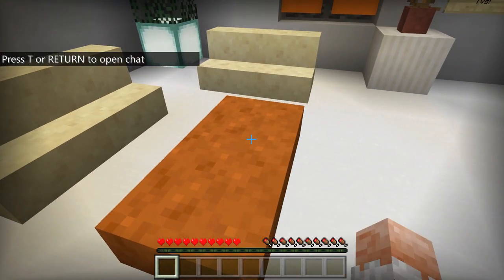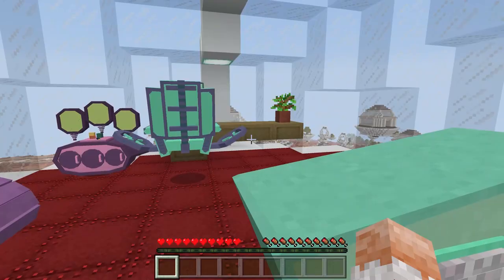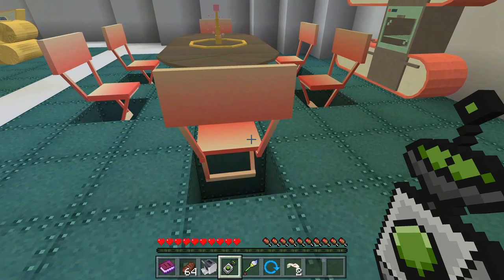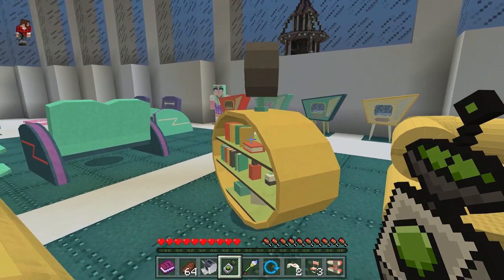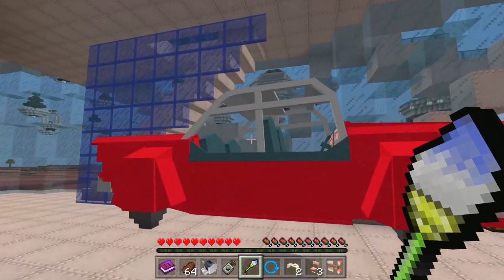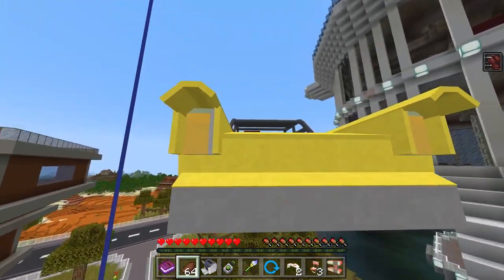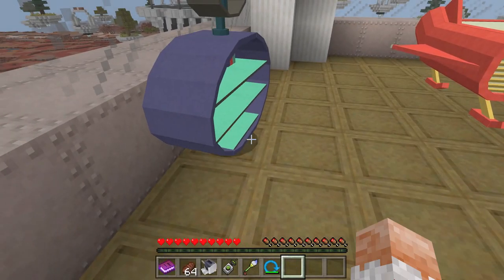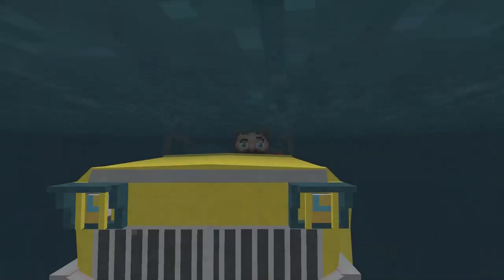Future Furniture | Lifeboat Map Maker Plays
Ever wondered what the future would look like? We can't tell you here but DeepwellBridge can at least show you some future furniture and flying cars.

This map took everyone to bring to be! Cory, DeepwellBridge, and their boss Rein worked with the Russian team to bring this map to the marketplace!